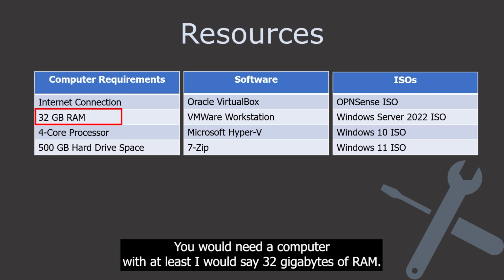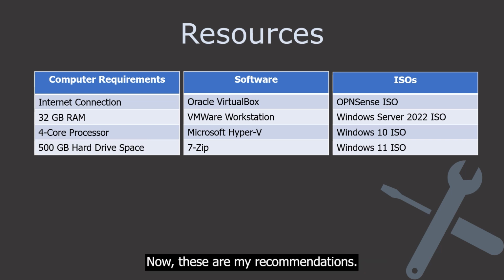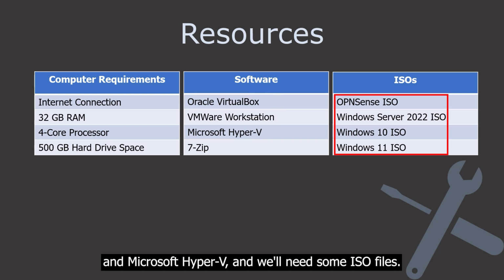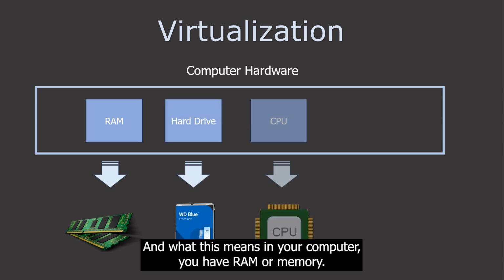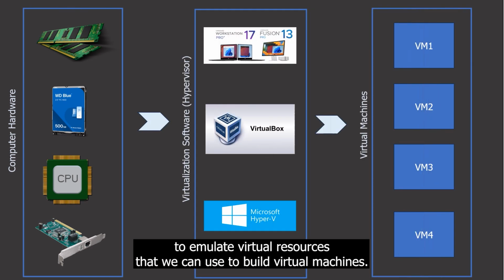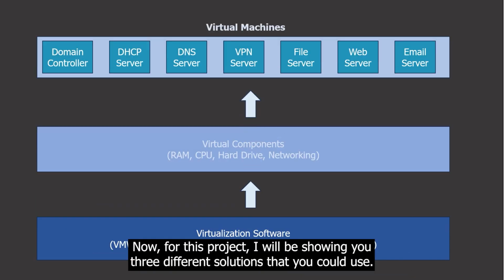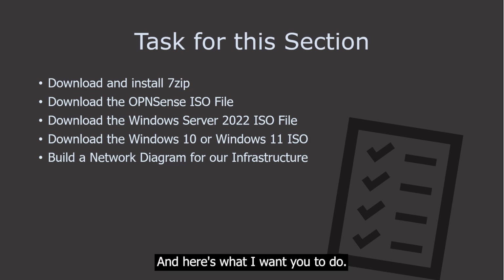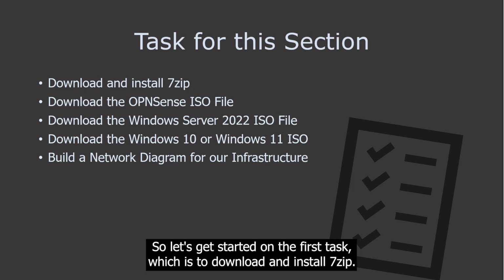Windows Infrastructure - Start of the Project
In this video, we'll be going through what you'll need to succeed in this Window Server infrastructure project